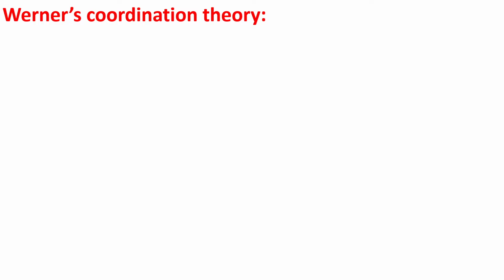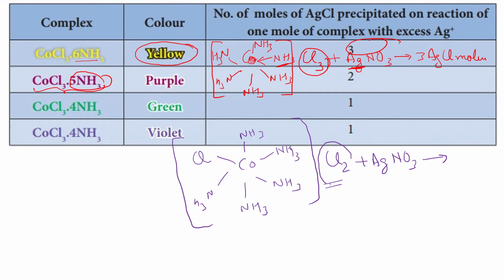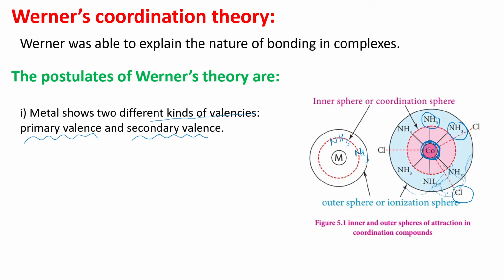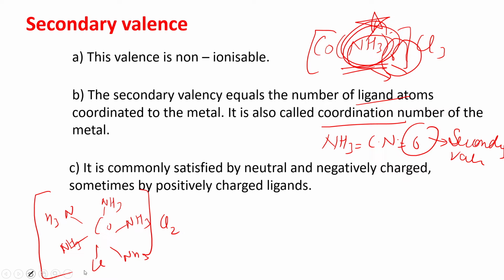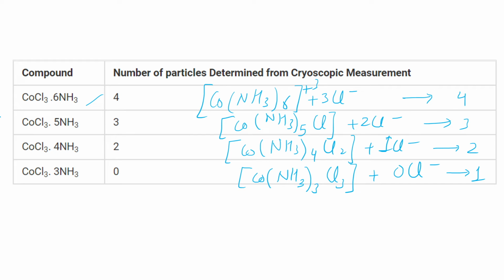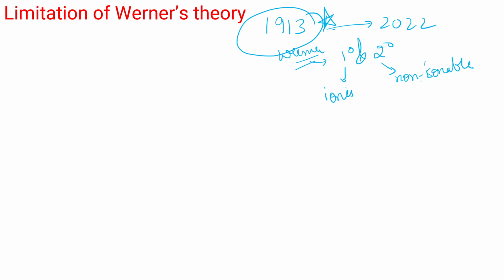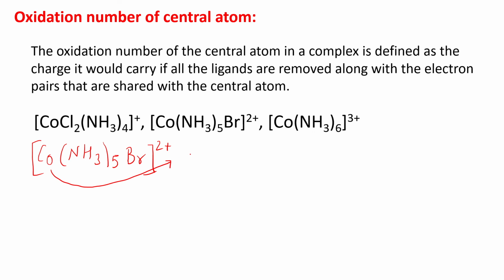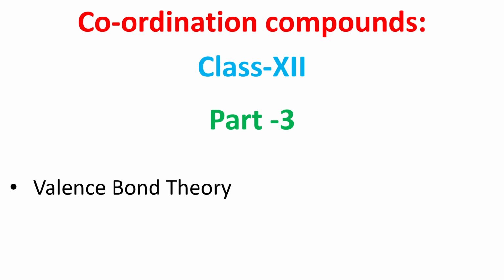Werner's Coordination Theory, Coordination Compounds, Class -XII, Part-2, NCERT